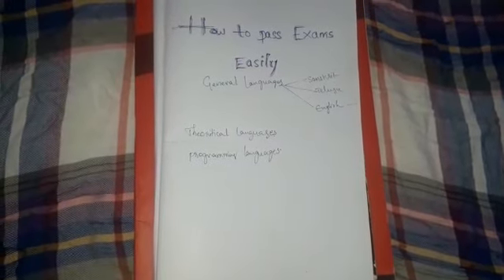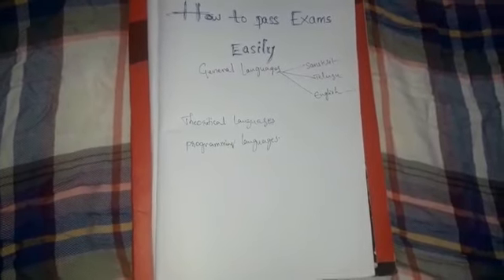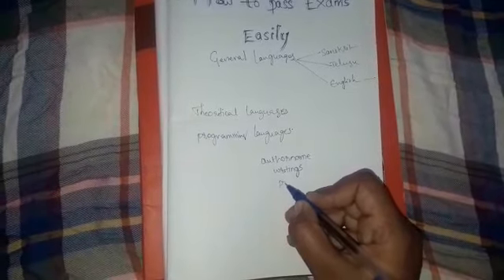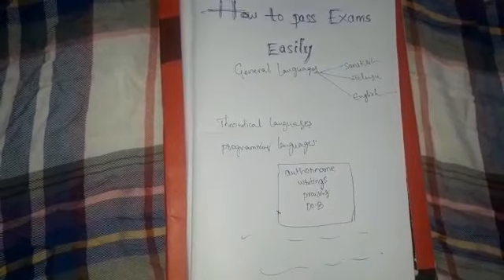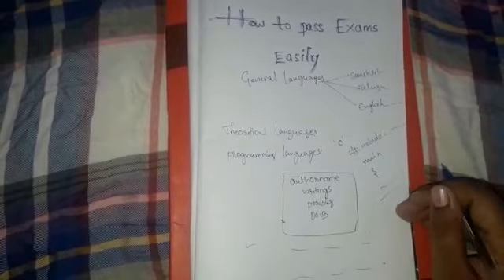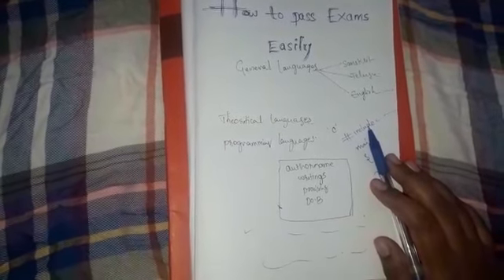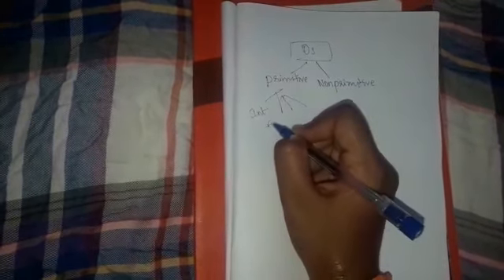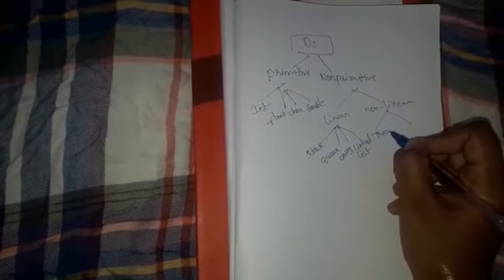How to Pass Exams Easily || Tips on How to Pass Exams Successfully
In this, we are providing different Courses and Tutorials like Android, C Programming, Core Java, Python, HTML CSS, Bootstrap and other Courses and Tutorials available.

In this also available Latest Technologies & what Programming Languages are presently used in Software Field and What also have Programming languages video session also

⭐ Download Source-Code / Project -